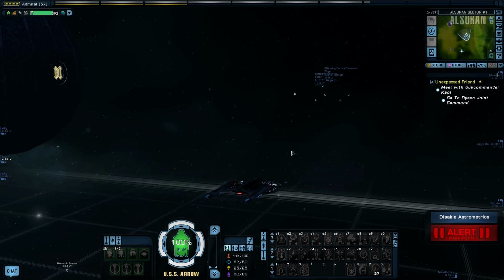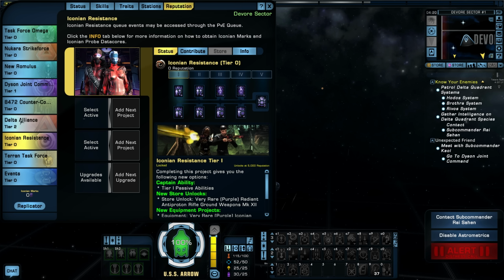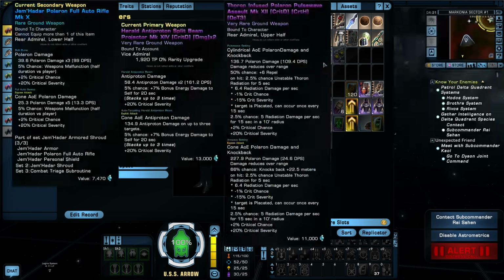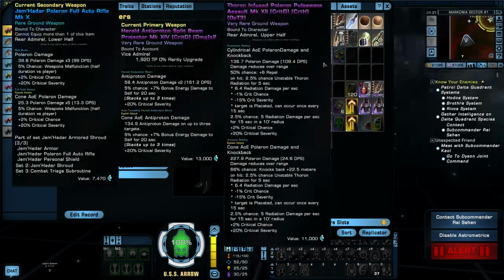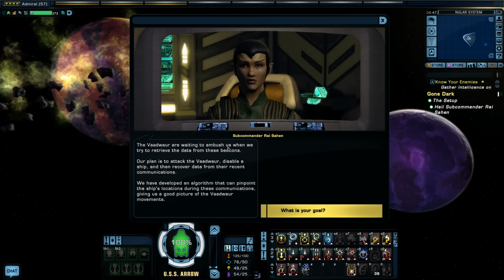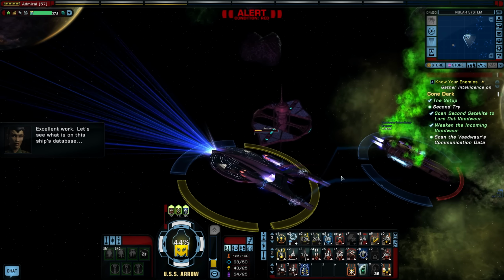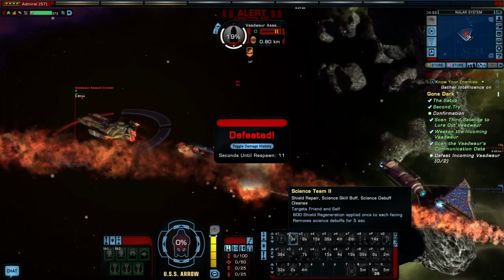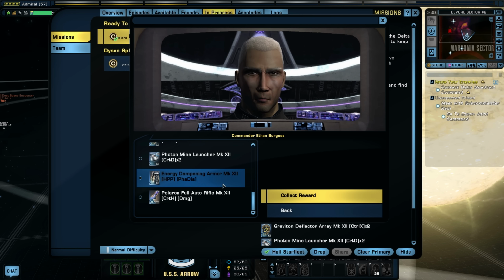Let's Play Star Trek Online (2015) Federation - 75 - Know Your Enemies